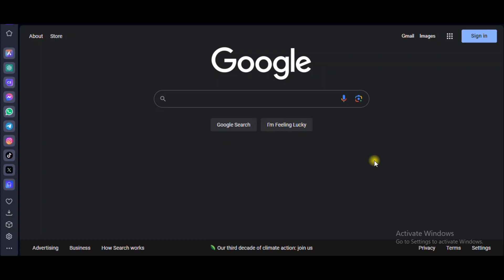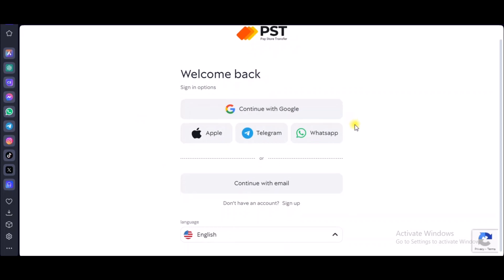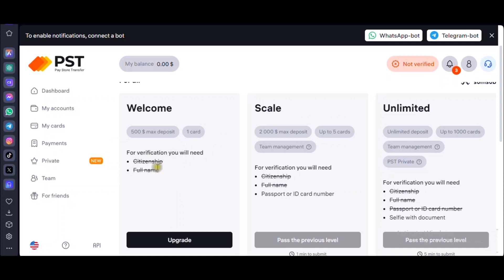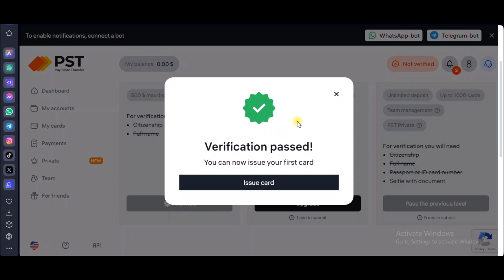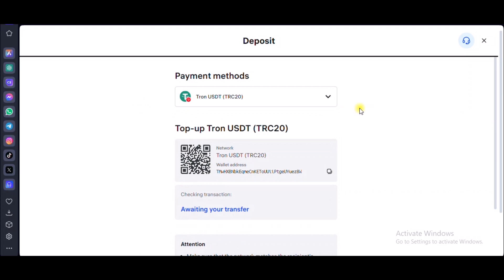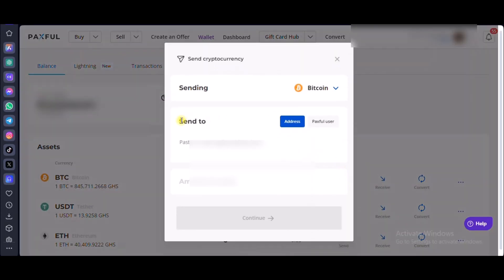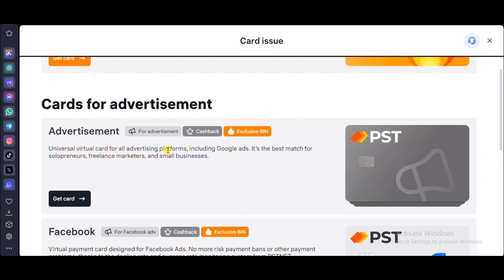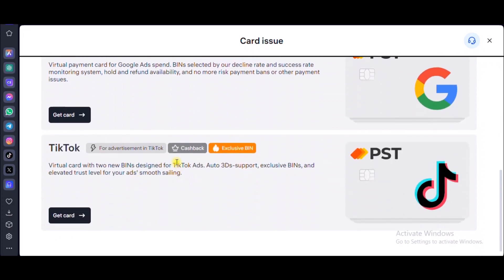how to create a virtual credit card (no verification required)